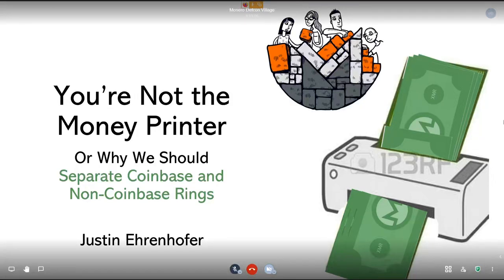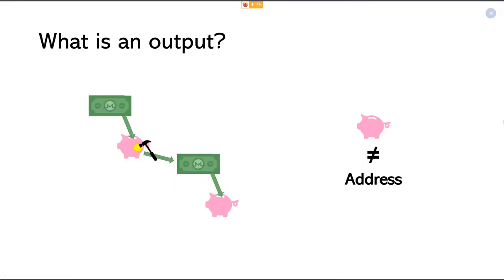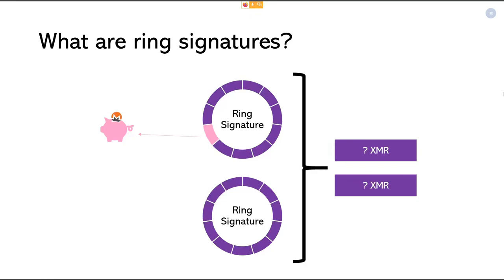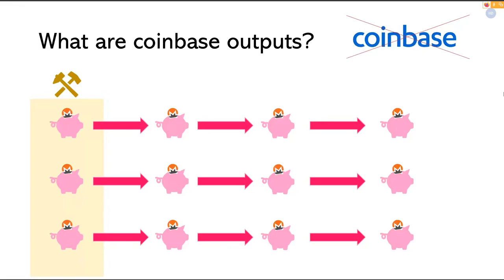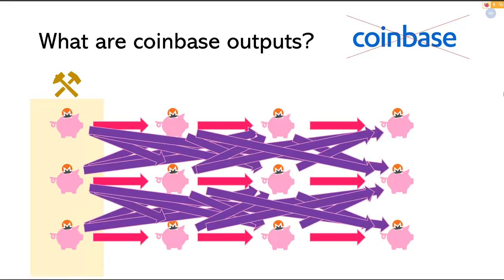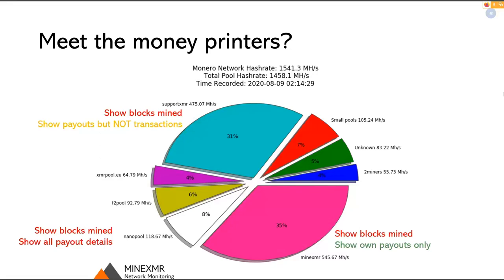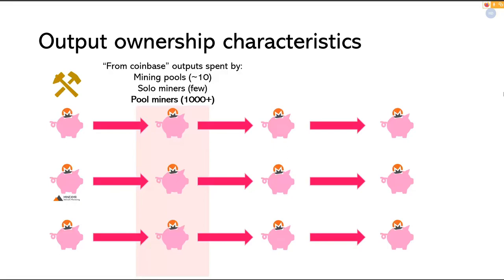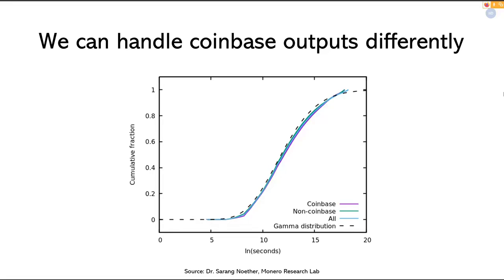DEF CON Safe Mode Monero Village - sgp - You're Not the Money Printer Coinbase Outputs